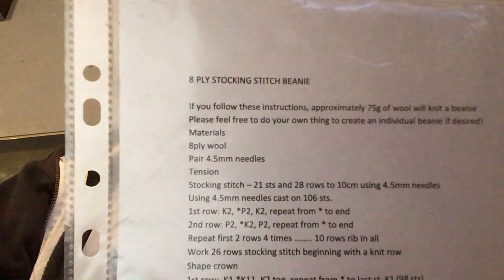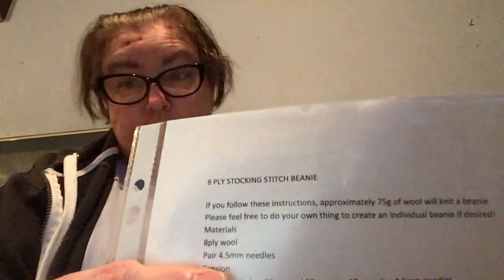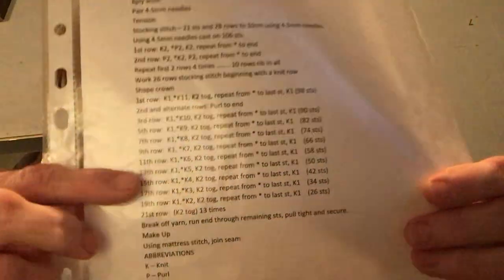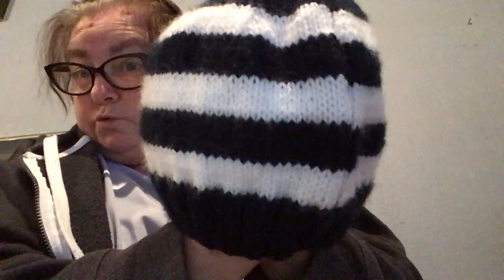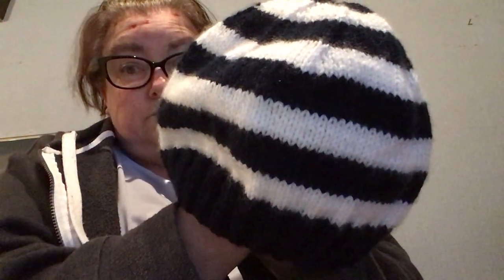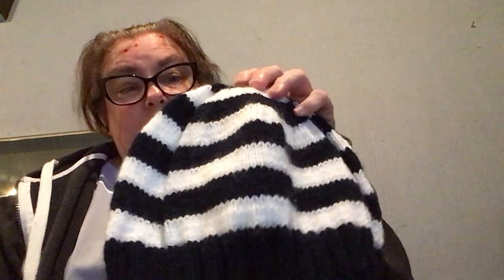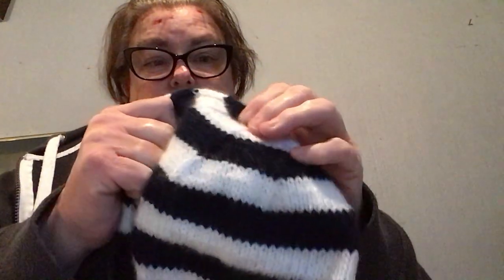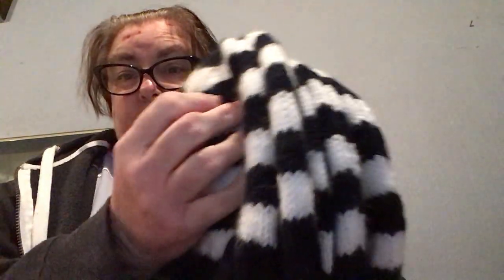Lisa’s knit race day 5 Stocking stitch beanie Navy Blue and White X 5